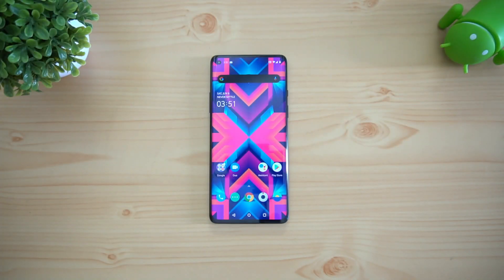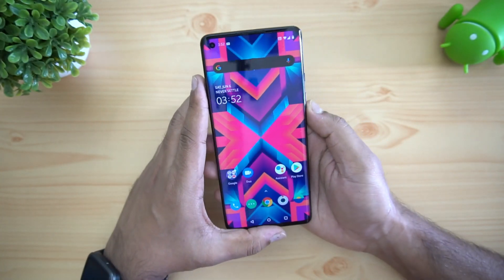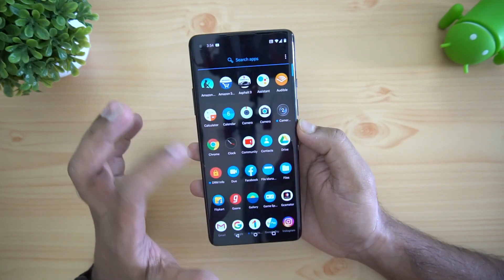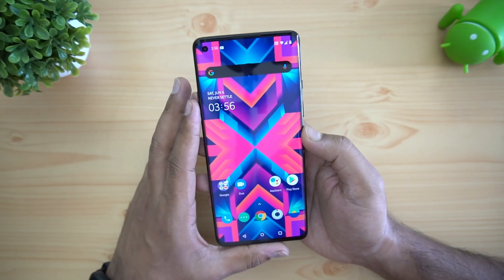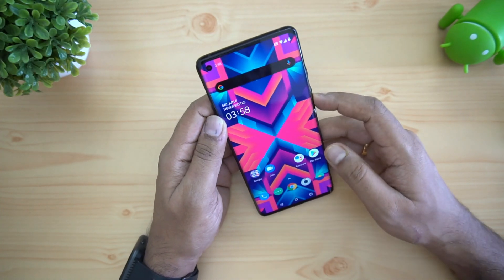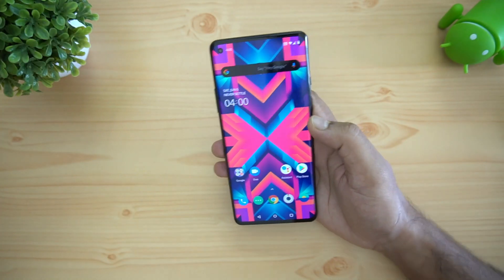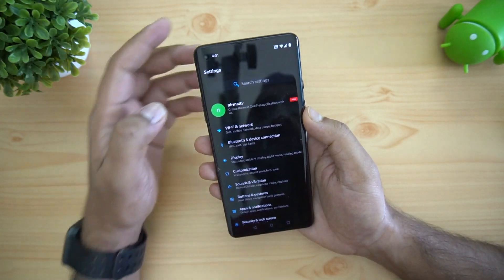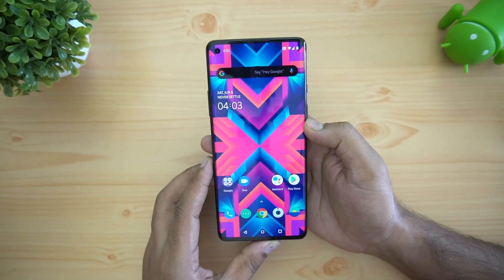OnePlus 8 FAQs- Gorilla Glass, LED Notification, Warp 30T, GCam, Widewine L1, VoWiFi, UFS 3.0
OnePlus 8 FAQs covering all the aspects including Gorilla Glass,  LED Notification, Warp 30T, GCam, Widewine L1, VoWiFi, UFS 3.0